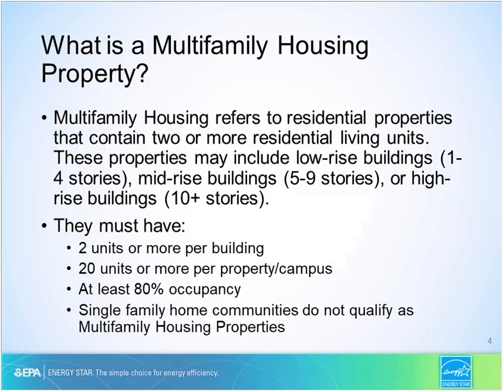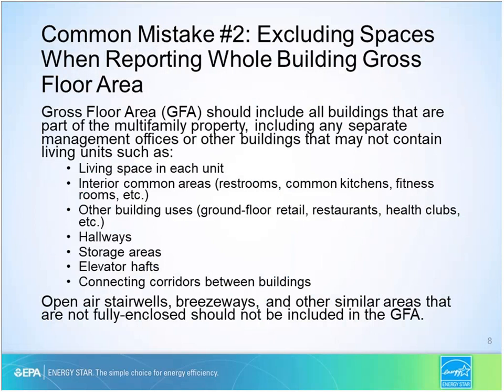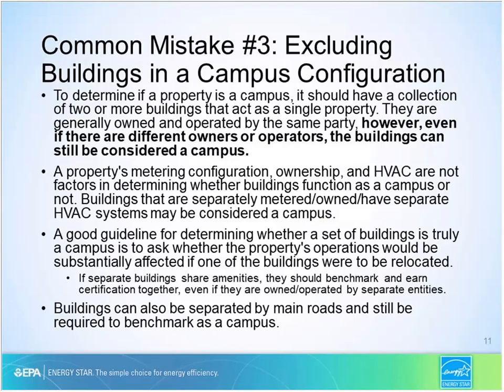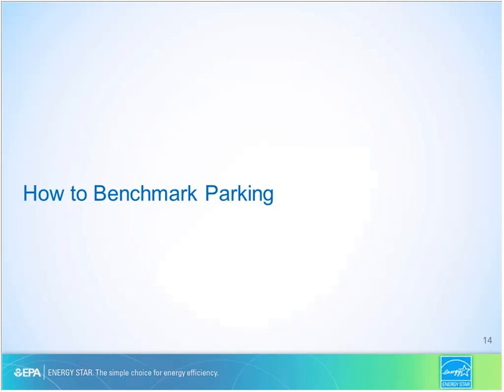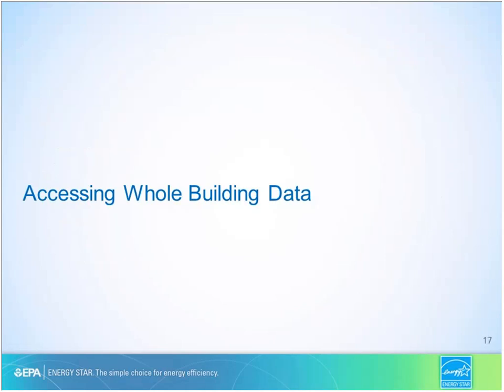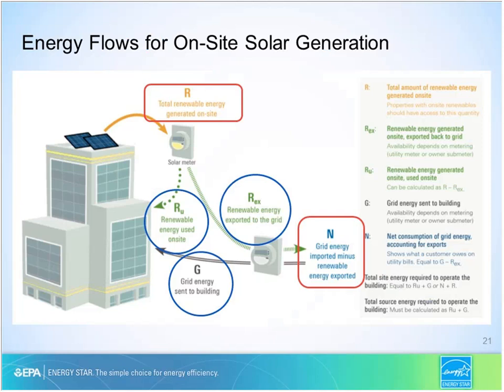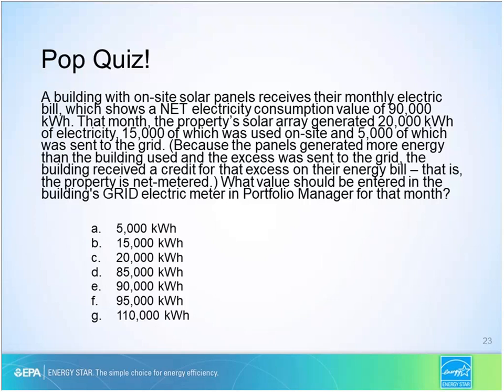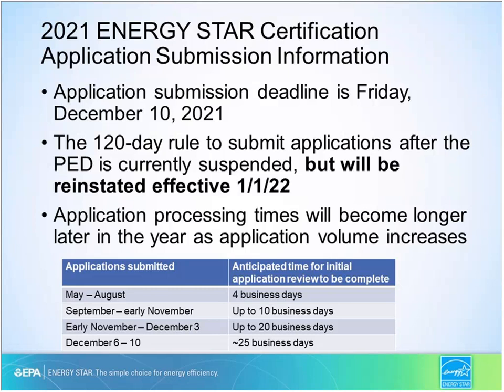How to Avoid Common Mistakes When Benchmarking Multifamily Housing Campuses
This video offers practical guidance on how to avoid common mistakes when benchmarking multifamily housing campuses using ENERGY STAR's Portfolio Manager. It covers key challenges such as data aggregation from multiple buildings, tenant data management, and ensuring accurate utility data inputs.